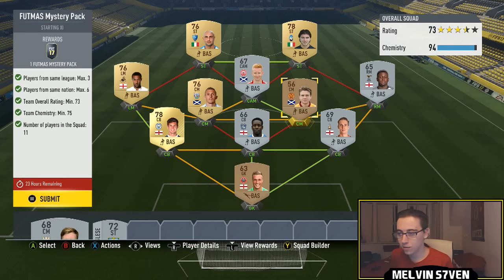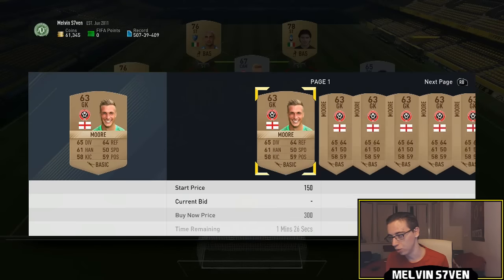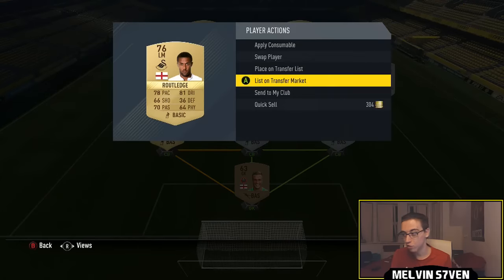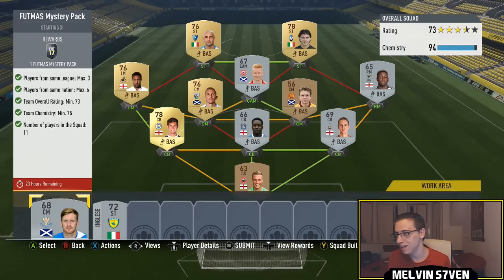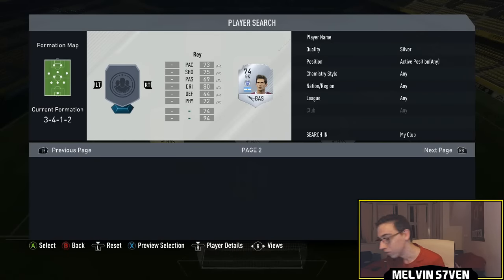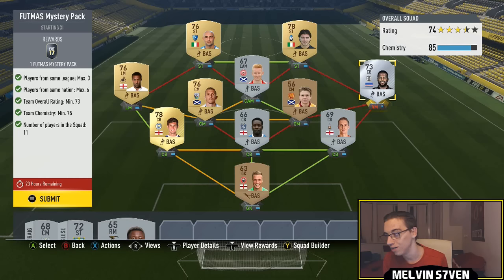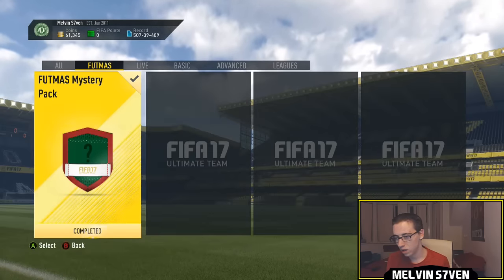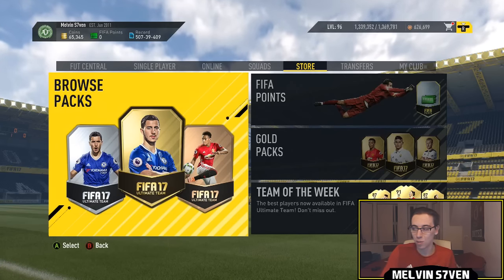Fifa 17 "FUTMAS MYSTERY PACK" SBC 2 | 4K SOLUTION & REWARDS! #72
This is how I completed the second mystery pack SBC, it cost me around 4k.